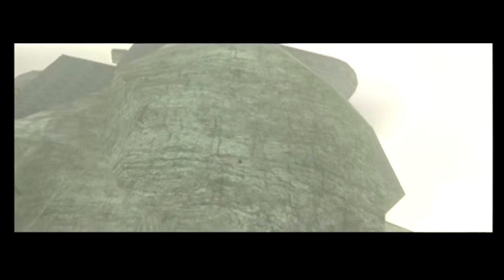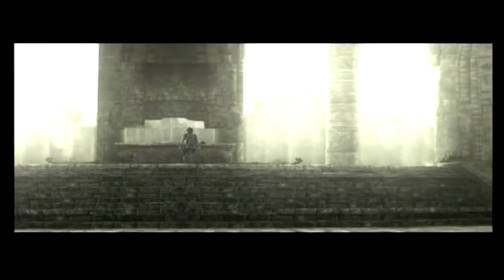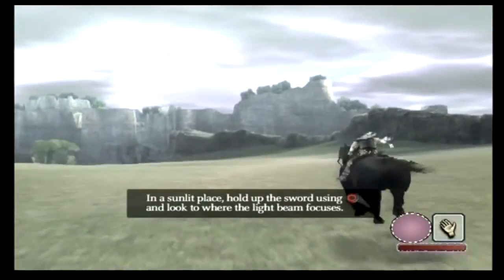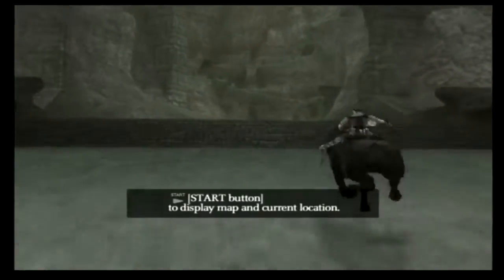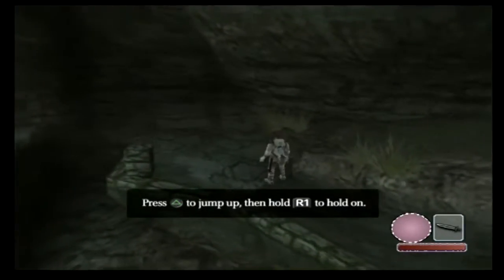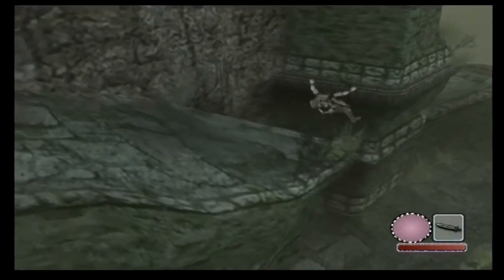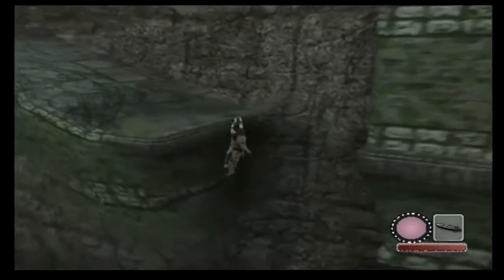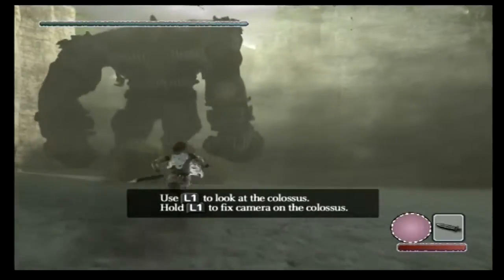Shadow of the Collossus Part 1 (the basics)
"We are Darmin." The only other time I've heard someone refer to themselves as 'we', is when they are Legion...